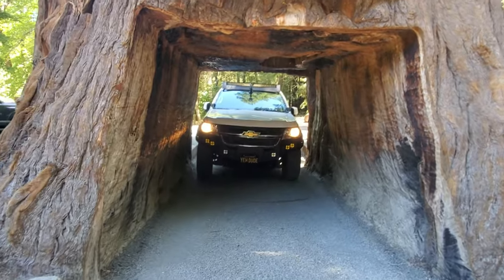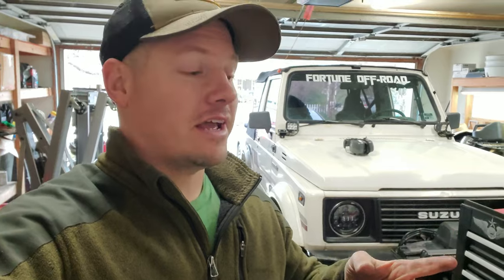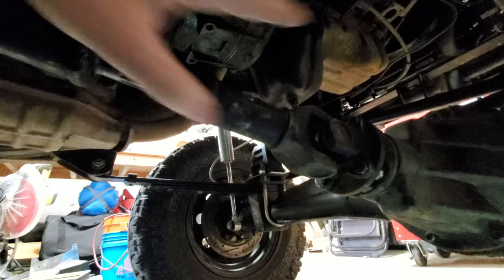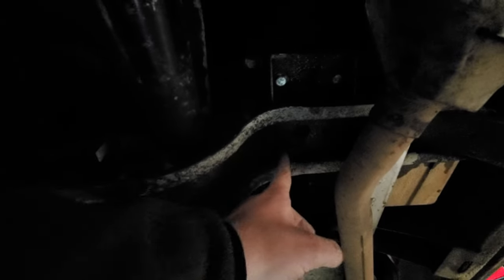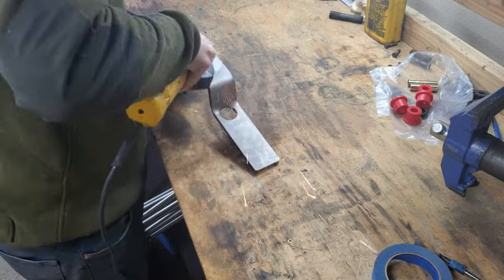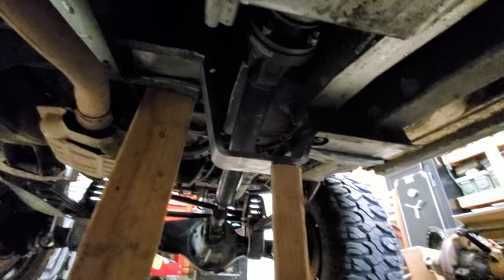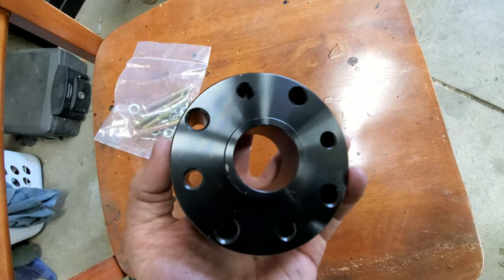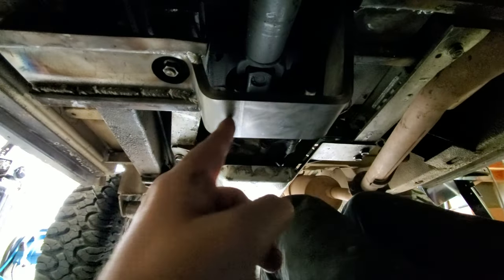Front Driveshaft Fixes | Suzuki Samurai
Trail Tough 1.5" Spacer
Black Path 3/4" Spacers